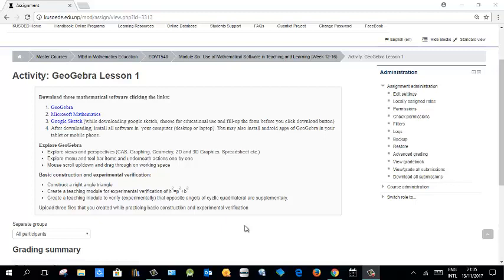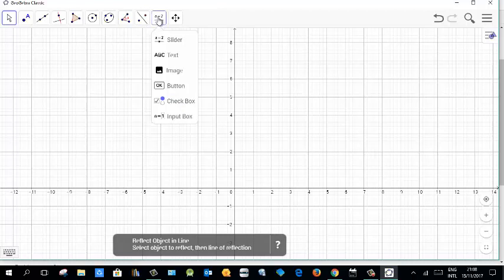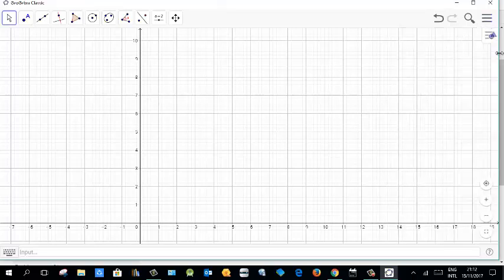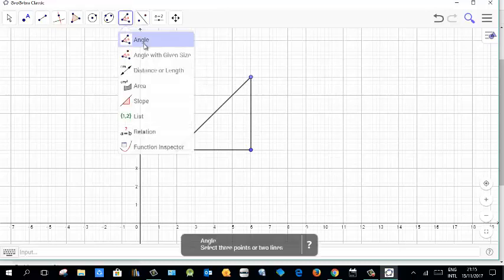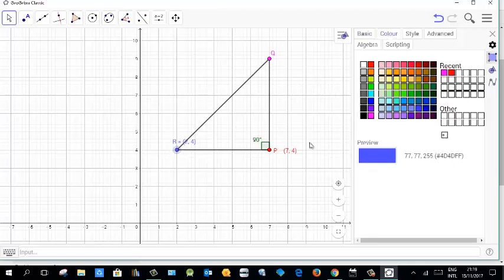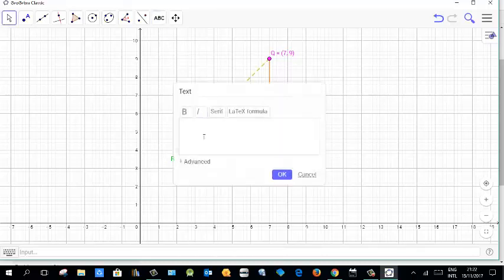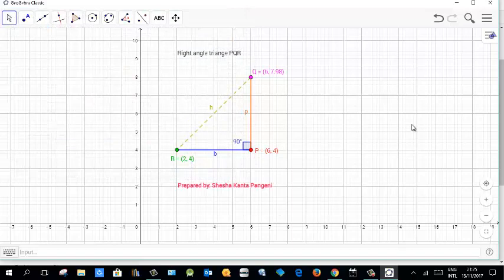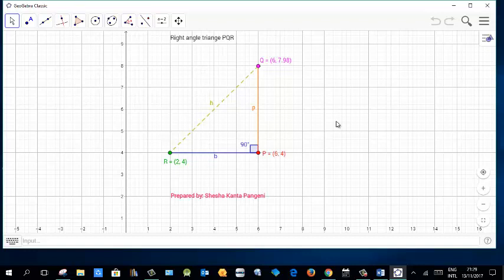Introducing Geogebra and Construction of a right angled triangle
This video presents introductory lesson to work with Geogebra. You will see basic settings, layout and tools. Also you can learn GeoGebra with an example of construction of a right angled triangle triangle.